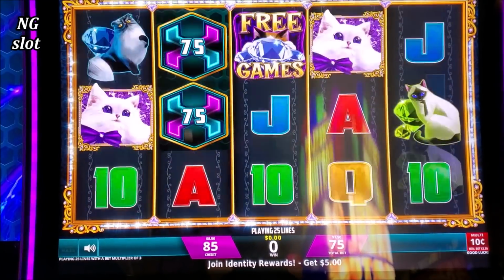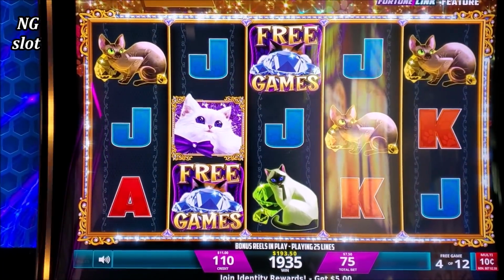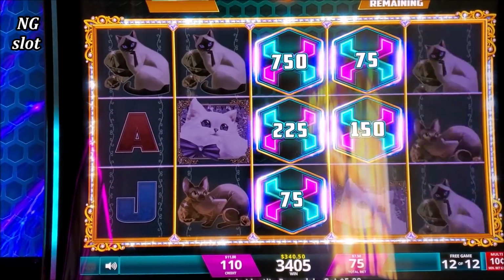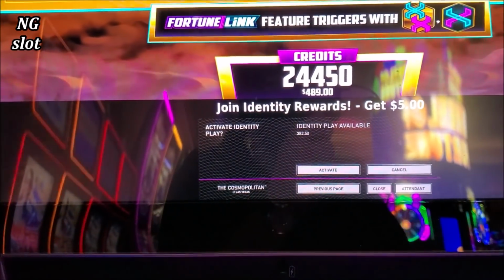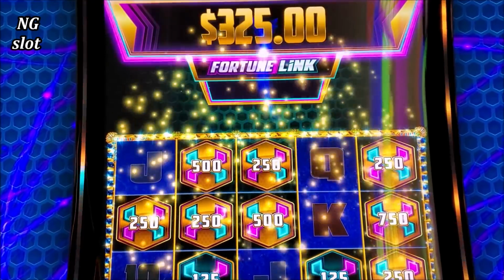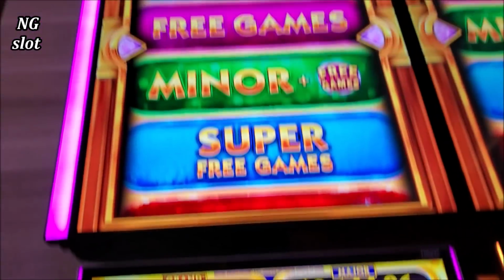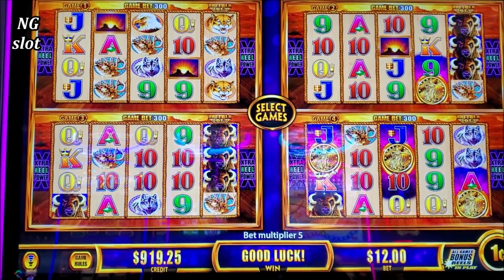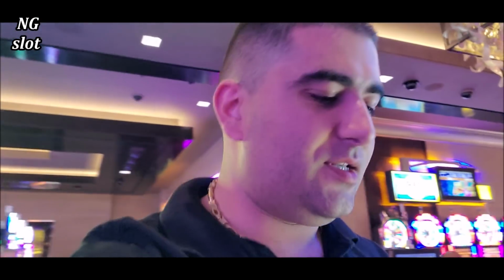NEW SLOT!! Feline Fortune Slot Machine BIG WIN Bonus w/FREE PLAY | Season 3 | EPISODE #25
new slot machine 2019 !! Feline Fortune Slot Machine BIG WIN Bonus, new wonder 4 slot machine | Season 3 | EPISODE 25